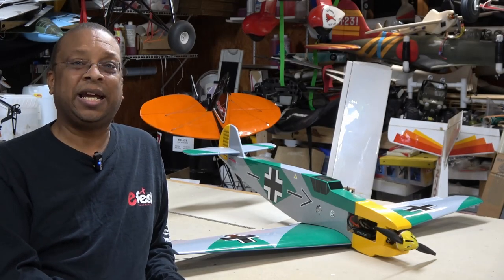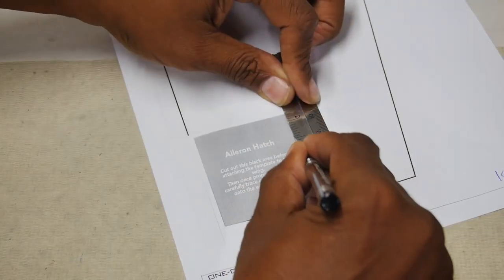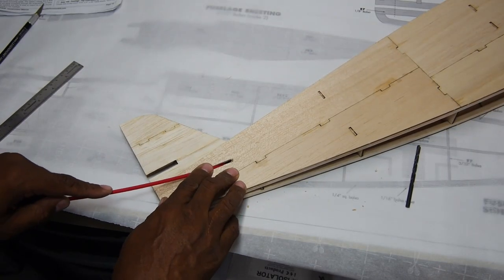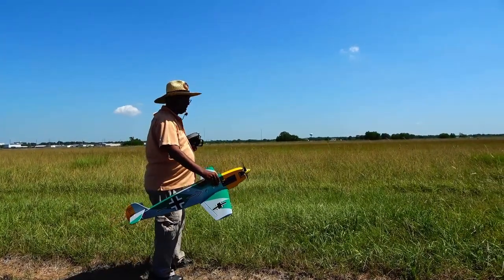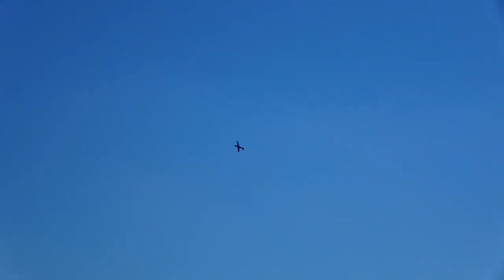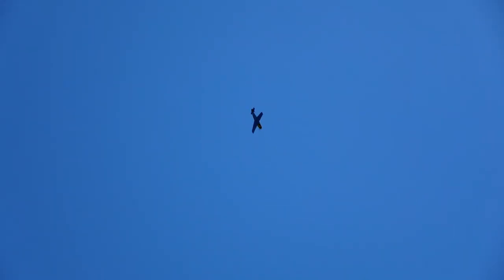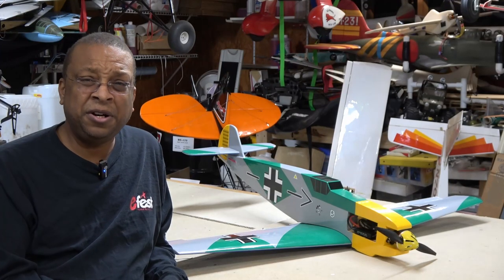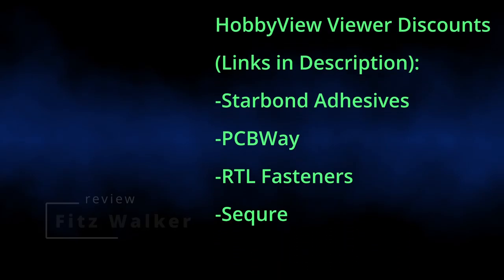Profile of Fun - Old School Model Works One-O Nine | HobbyView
Achtung! A nice little balsa kit on the flight deck.